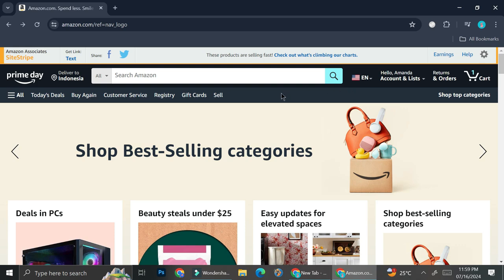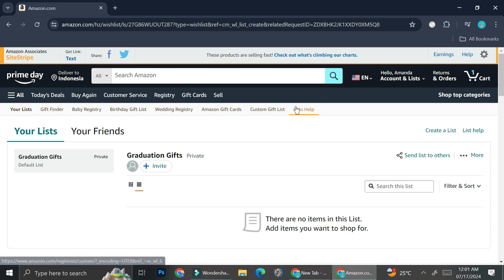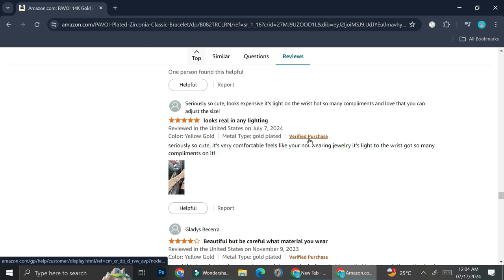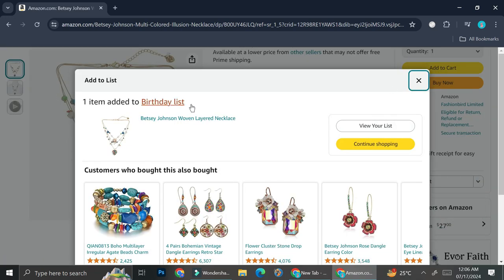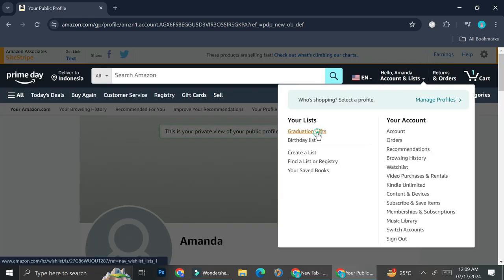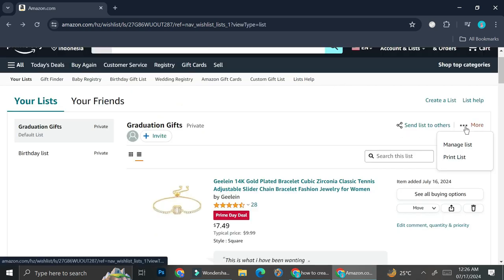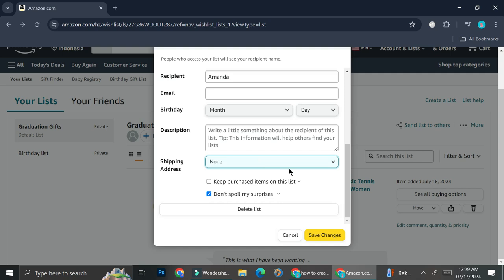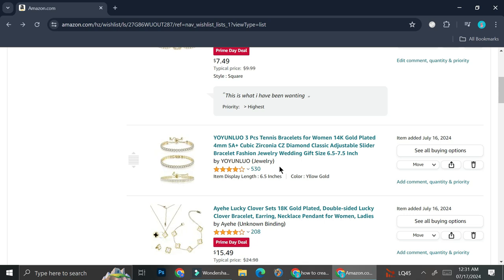How to Create an Amazon Wish List and Share It | Full Tutorial 2025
If you are looking for a video about How to Create an Amazon Wish List and Share It , here it is!